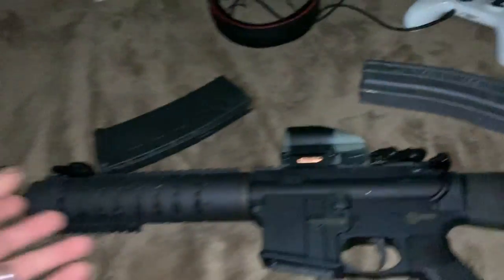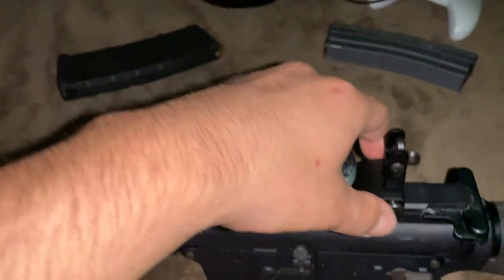Update on AR-15